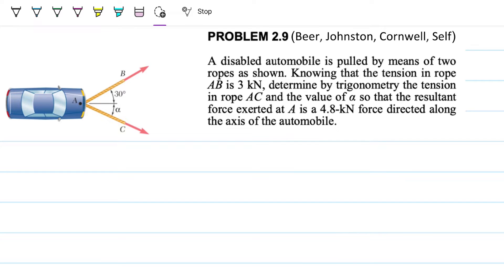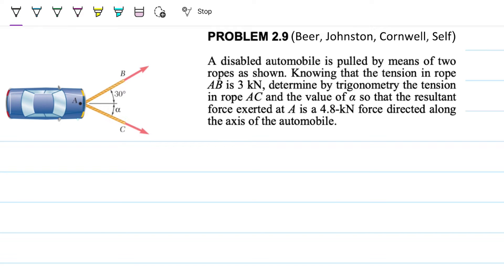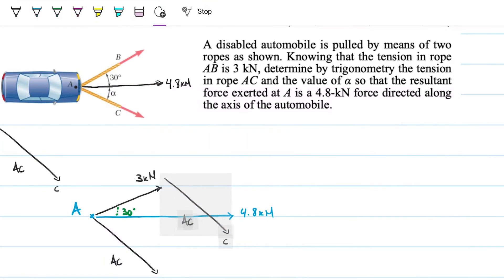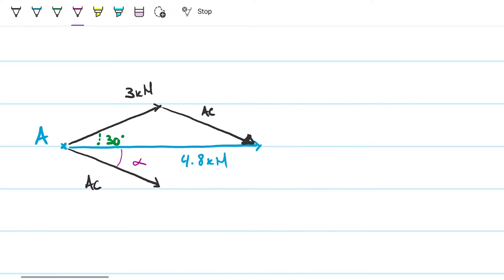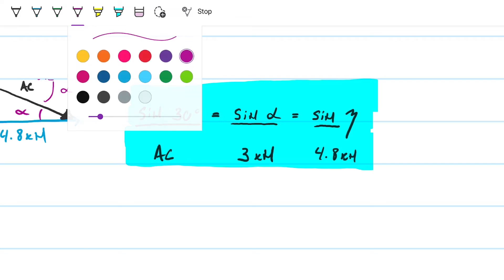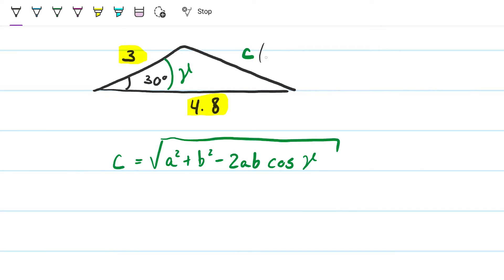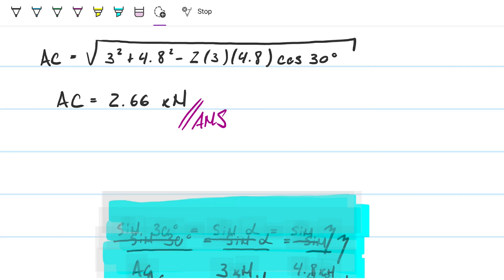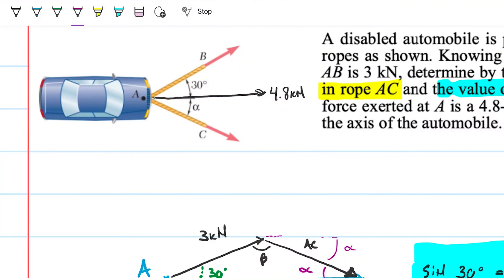Calculating Tension & Resultant Forces in Car Towing (law of cosines)| Statics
In this updated video tutorial, we explore a real-world scenario: computing the forces involved in towing a disabled vehicle with two ropes. However, this new edition delves into the use of the law of cosines, offering a fresh perspective on the problem. The video is an invaluable resource for those interested in practical applications of trigonometry, specifically in the context of force analysis.
This video is perfect for engineering students, professionals, or anyone interested in practical applications of trigonometry and force analysis.

Problem Statement: A disabled automobile is pulled by means of two ropes as shown. Knowing that the tension in rope AB is 3 kN, determine by trigonometry the tension in rope AC and the value of α so that the resultant force exerted at A is a 4.8-kN force directed along the axis of the automobile.

Answer:
a) AC = 2.66 kN
b) α = 34.28°

In this video:
00:00 Intro
00:54 Problem Statement
01:21 Problem Analysis
02:20 Force triangle
05:00 Law of sines
06:36 Law of cosines
08:45 Alpha value
10:42 Final thoughts